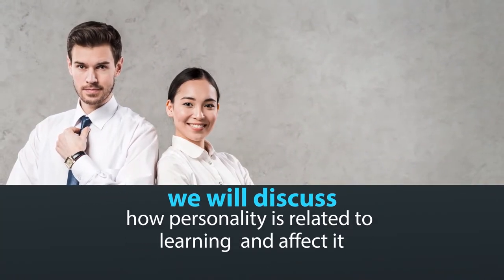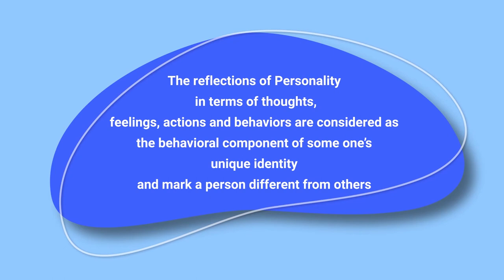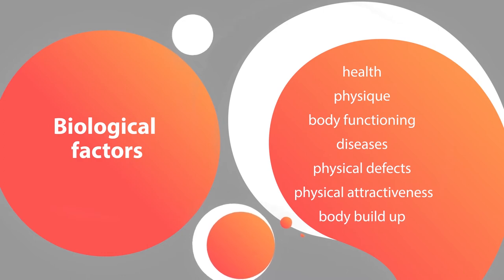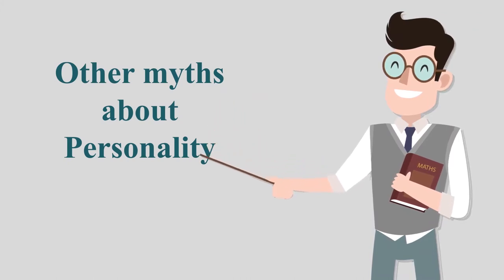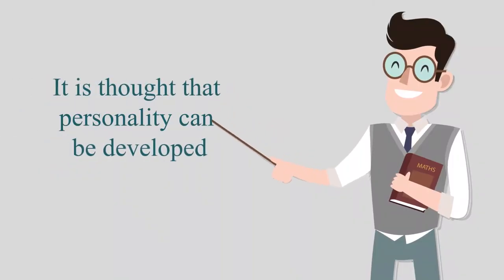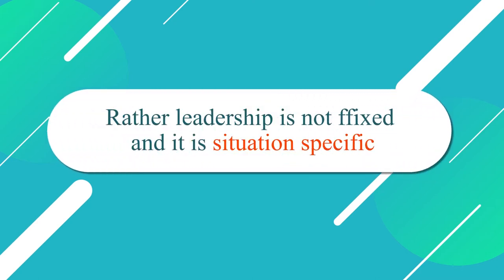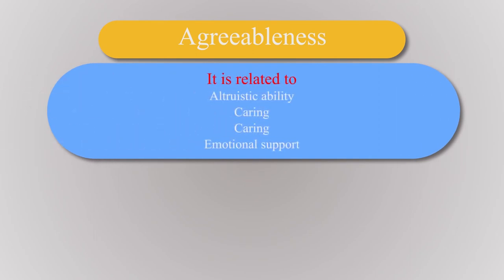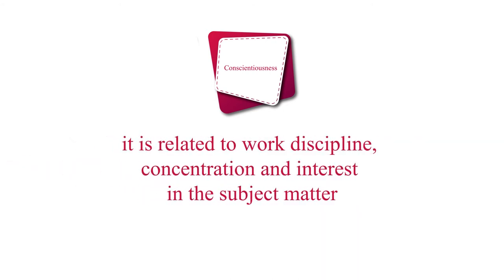Misconceptions about personality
This video talks about various miss conceptions about the concept of personality and explains unique characteristics of personality.